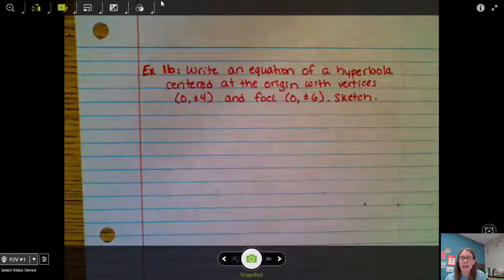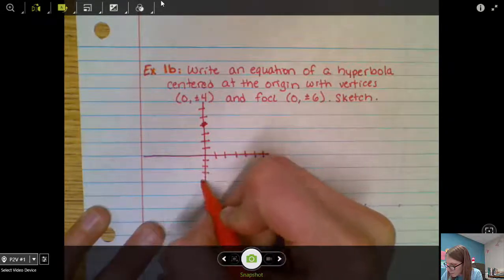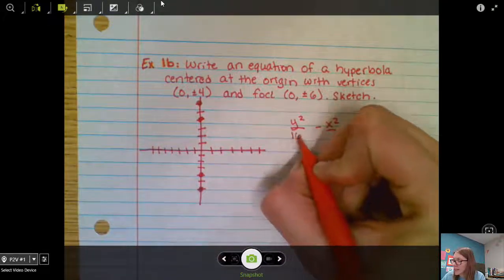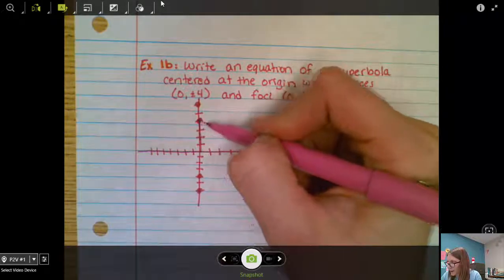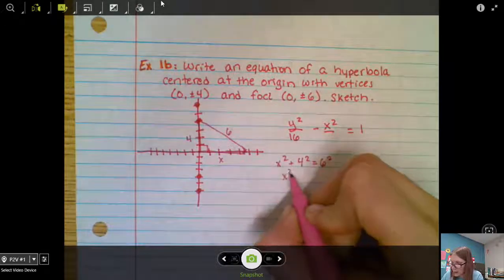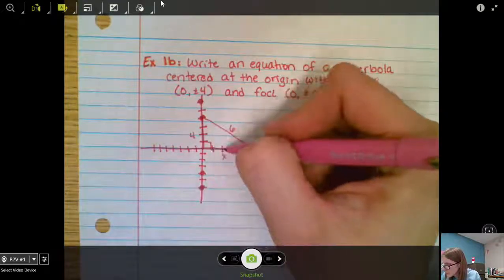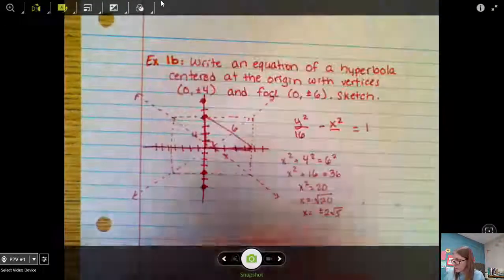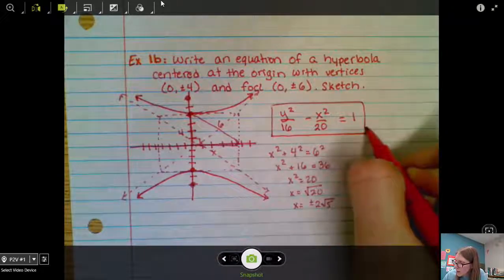10.5 Ex 1b- Writing an Equation of a Hyperbola